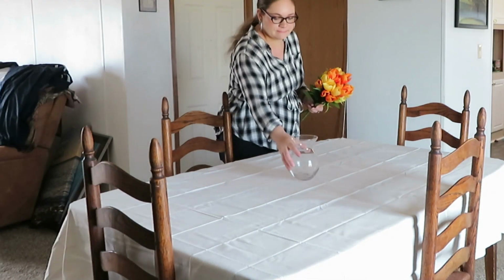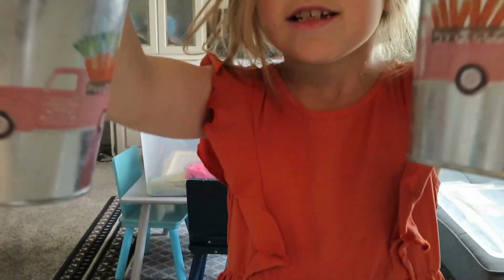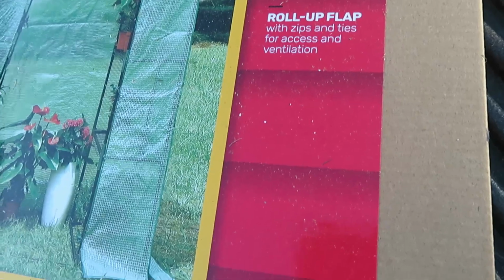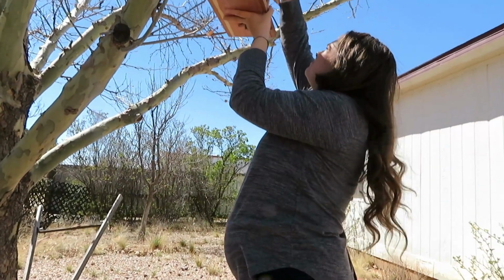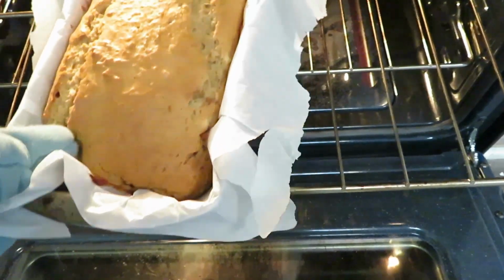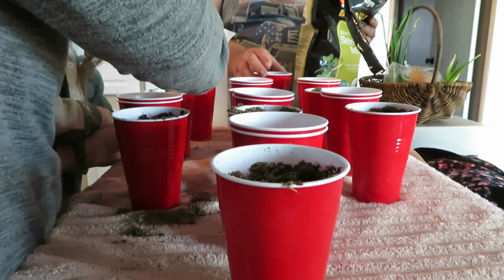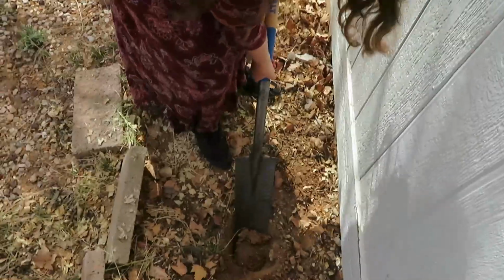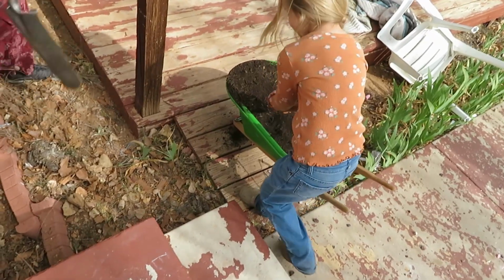Spring Homemaking: Get Ready For Spring With Me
I just love spring and I was so excited to get the house all ready!

Banana bread recipe:
ingredients:
2 cups flour
1 tsp baking soda
1/2 tsp salt
1/2 tsp cinnamon
1/2 cup butter
1/2 cup brown sugar
1/4 sugar
2 eggs
1 tsp vanilla
about 4 small mashed up bananas

directions:
Preheat oven to 350. line loaf pan with parchment paper.
combine flour, baking soda, salt, and cinnamon in a small bowl. whisk to combine.
with a hand mixer on medium, combine butter and  sugars in a medium bowl until fluffy. Add eggs and vanilla and mix well. stir in mashed bananas.
Add dry ingredients and mix just until combined.
Pour into loaf pan and bake 50-60 min.
Let cool in pan for 5 min. remove and let cool completely on a rack.

Music